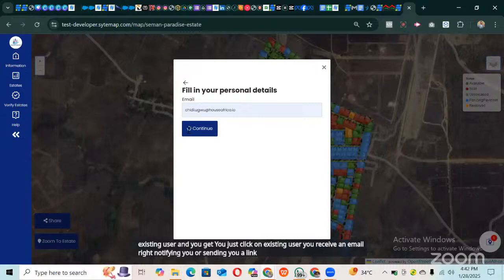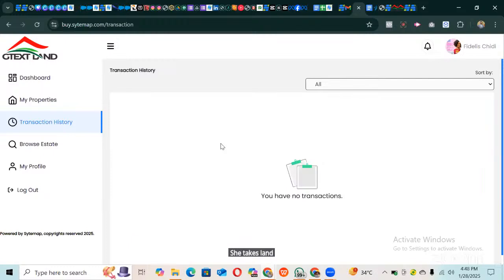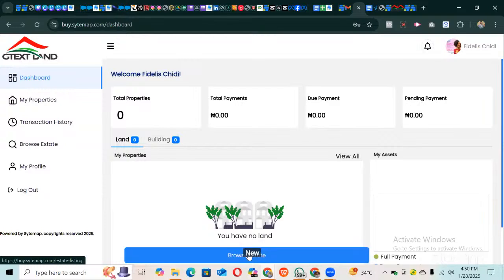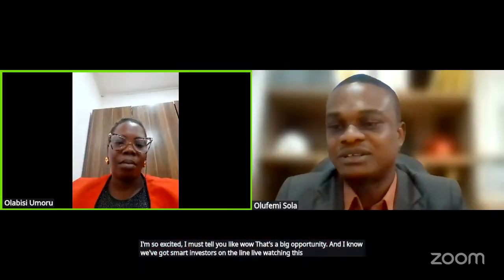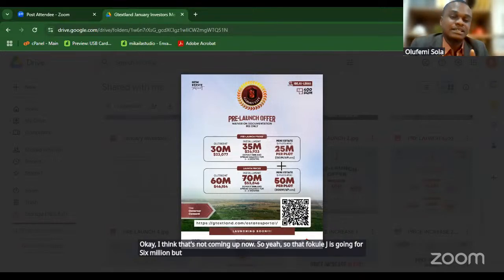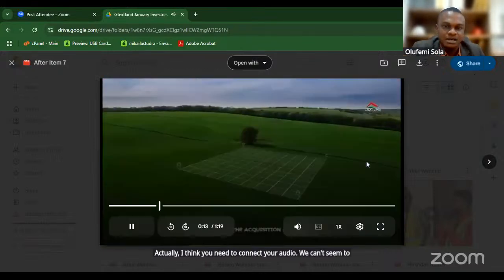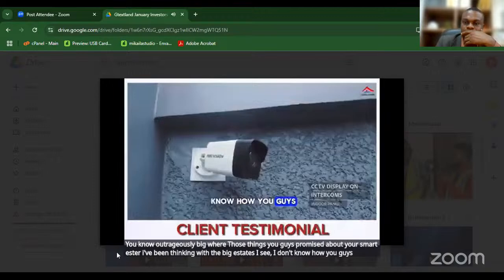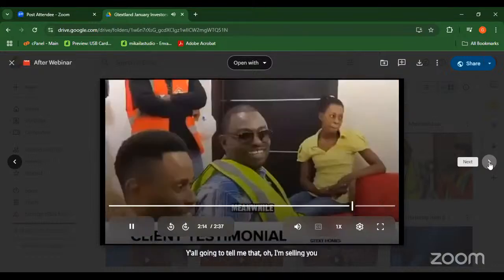GTextland: Investors meeting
Introducing a digitalized form of investment.